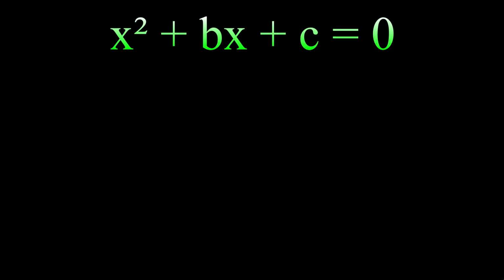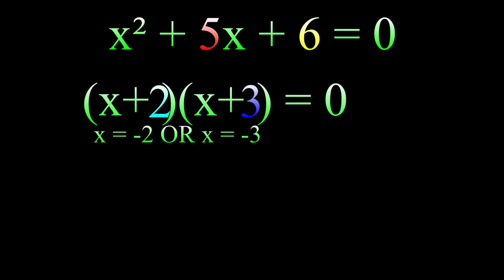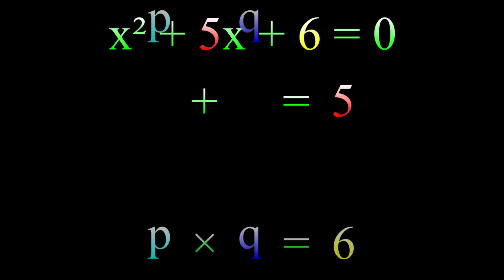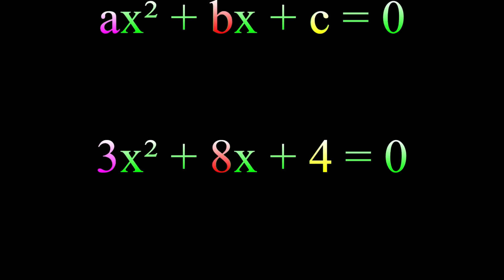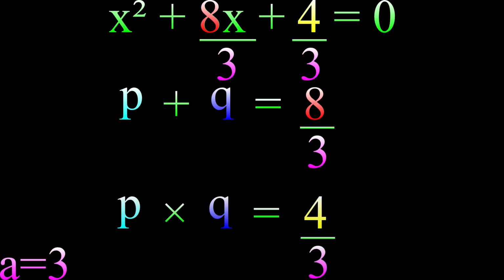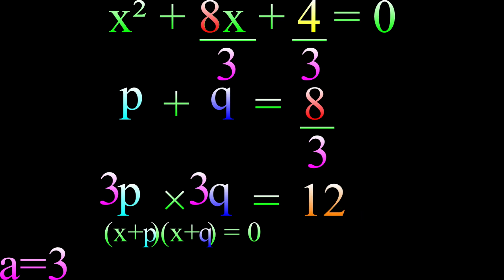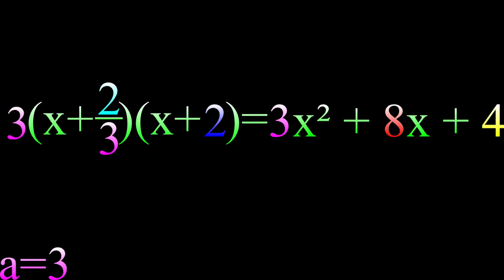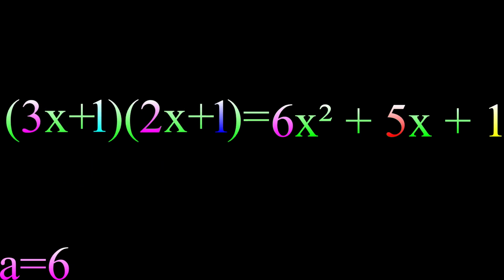There's a FASTER way to SOLVE QUADRATICS